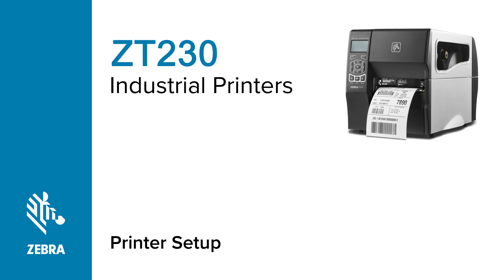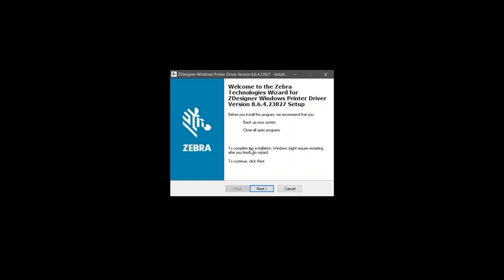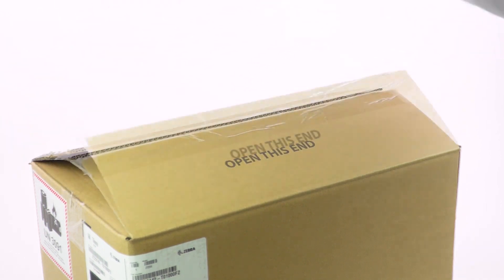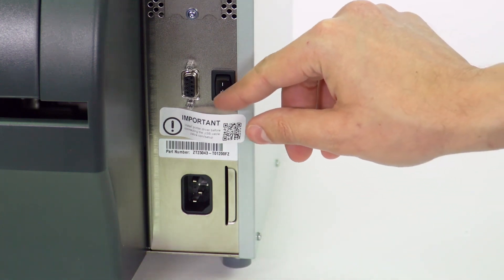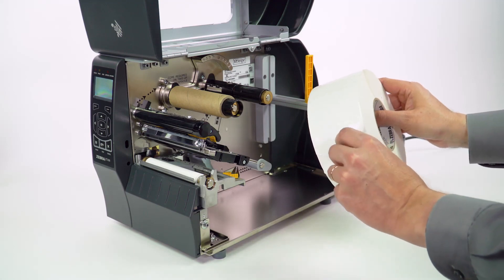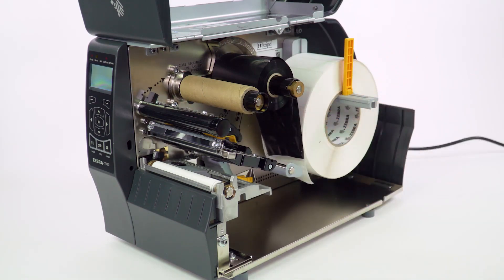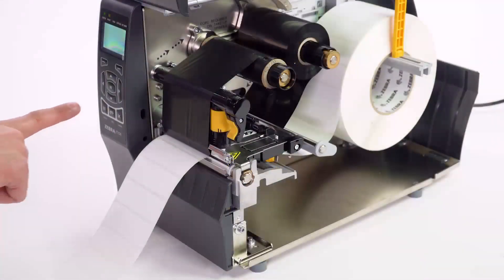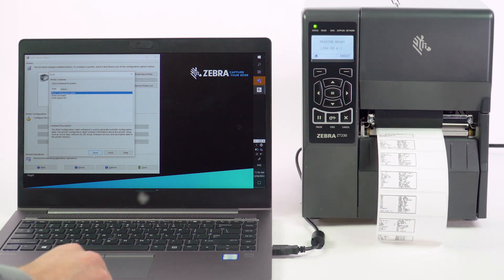How to unpack setup and print a label on your Zebra ZT230 Printer - Easy How to Tips Tricks